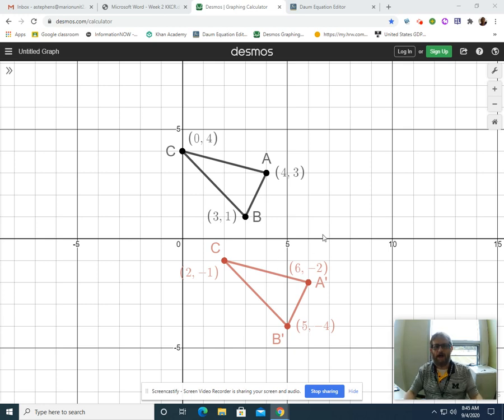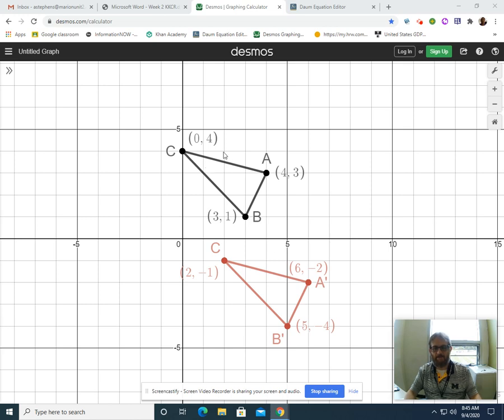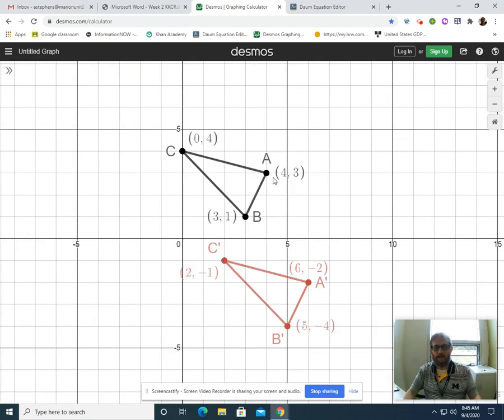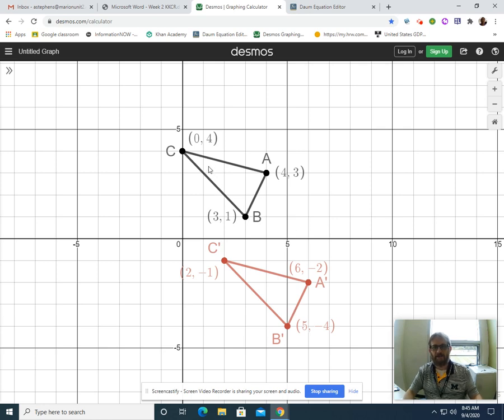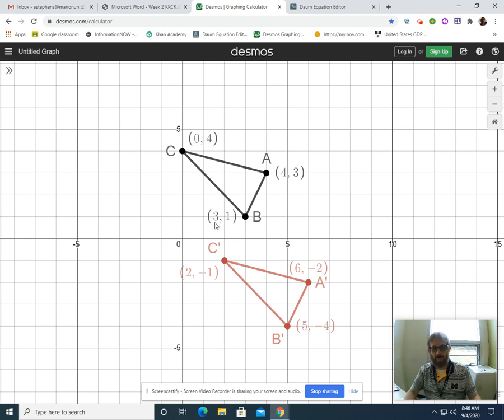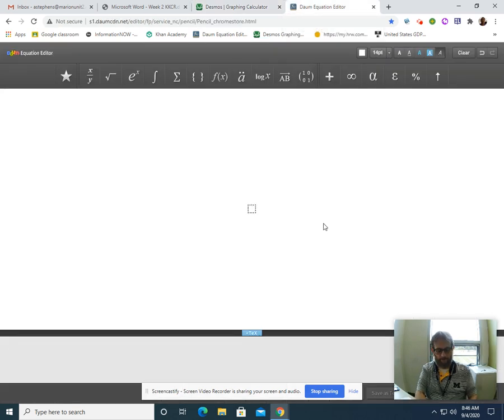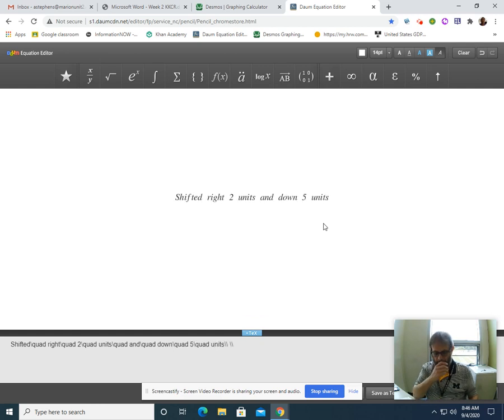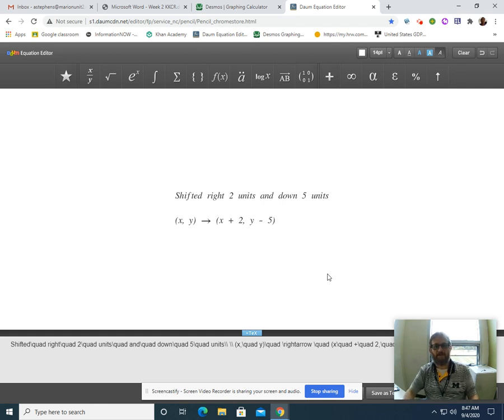Translation video example